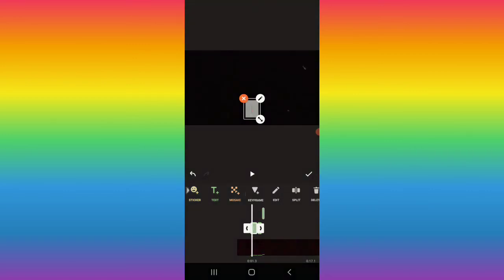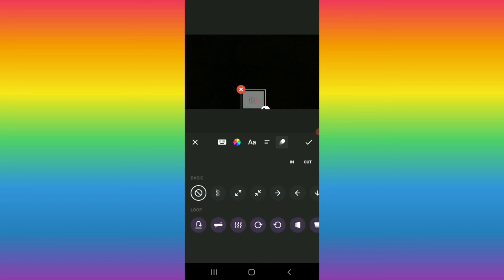how to make your own subtitles on your videos when you're editing them